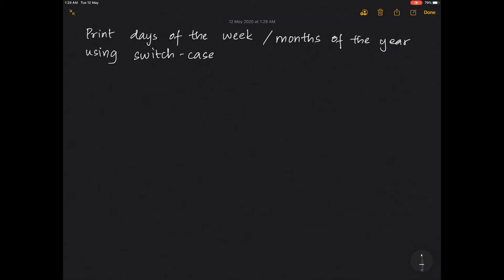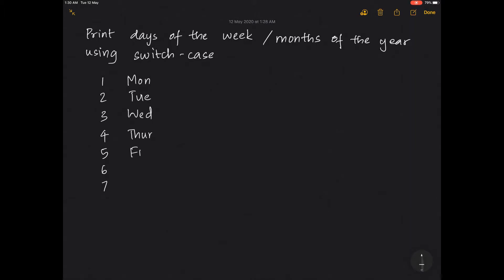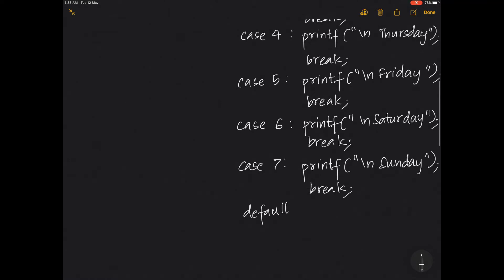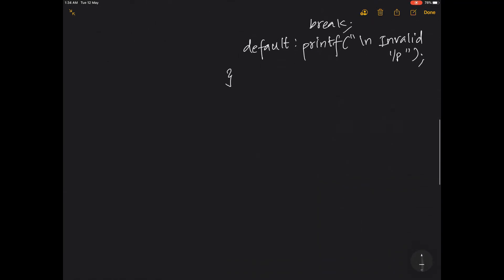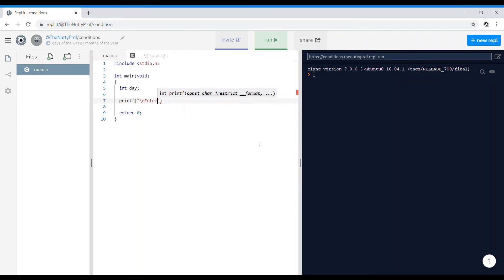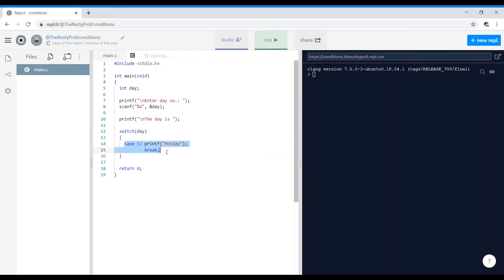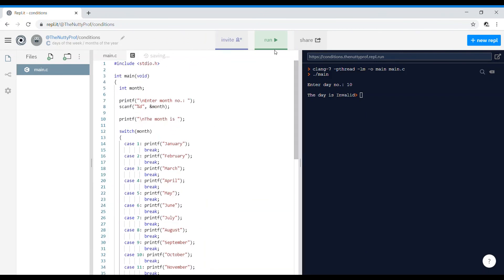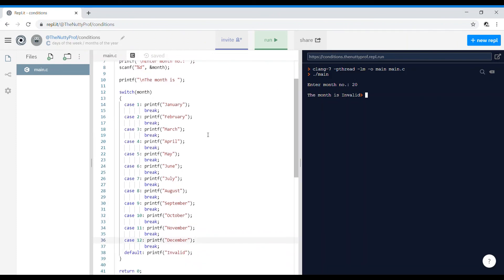Days of the week/Months of the year using switch case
Programs printing the days of the week or months in a year by using the logic of switch-case.